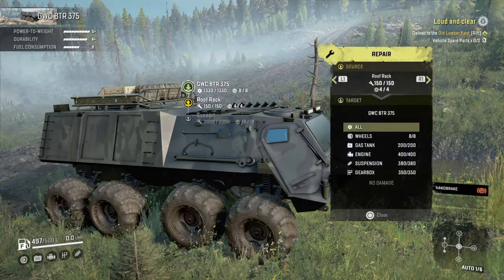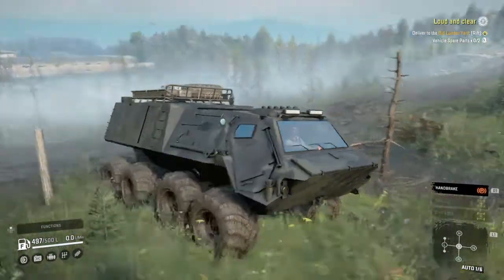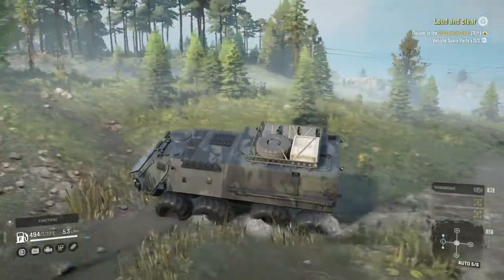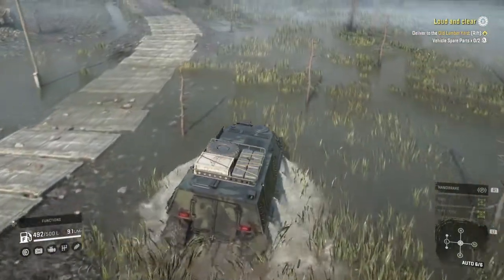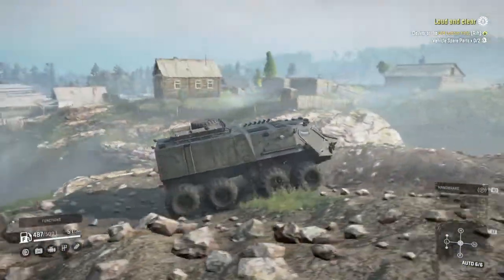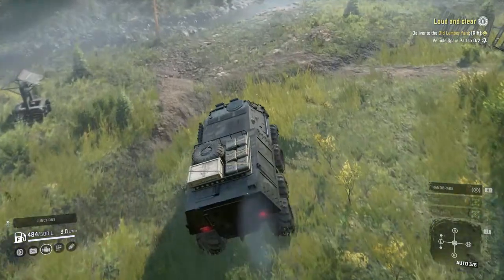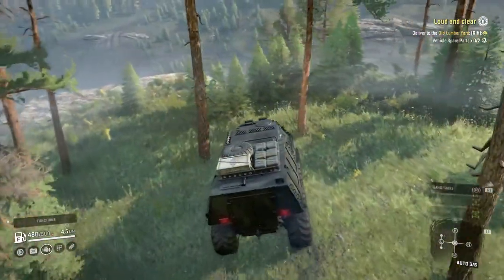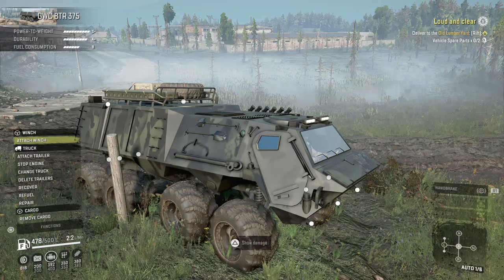SnowRunner GWC BTR375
GWC BTR375 Mod Review